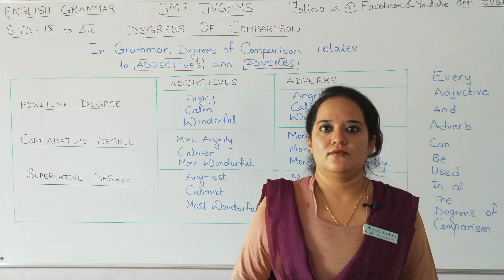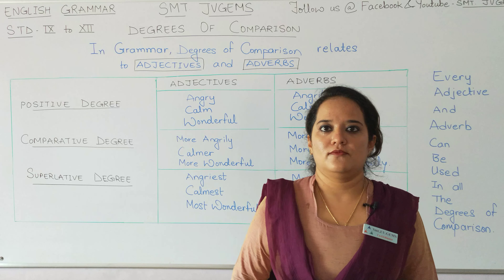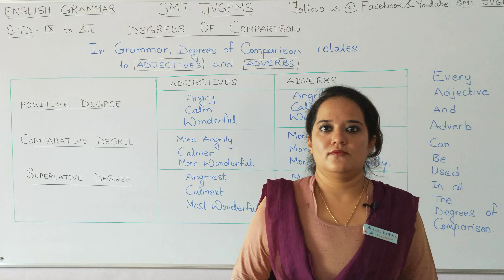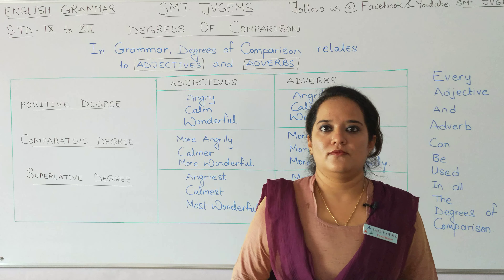English Grammar Std 9 to 12 Transformation Degrees of Comparison Part 2 Nandini Lalvani